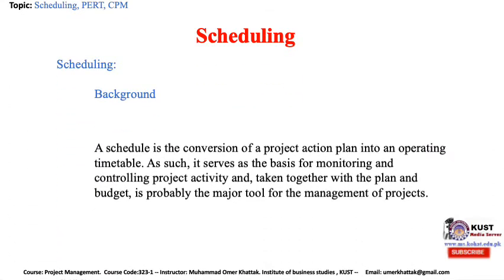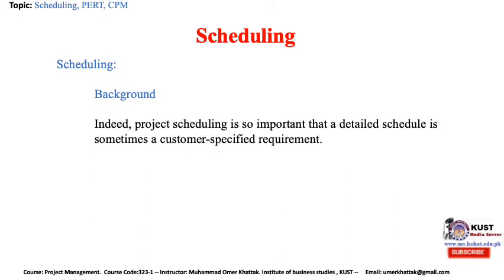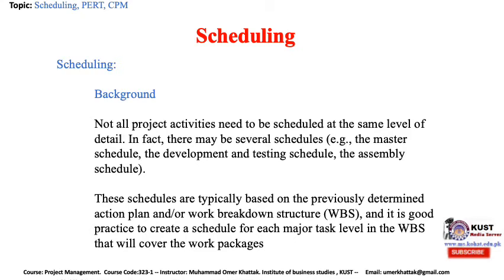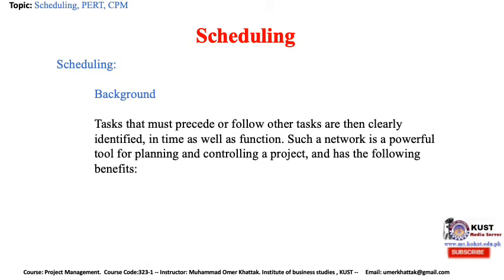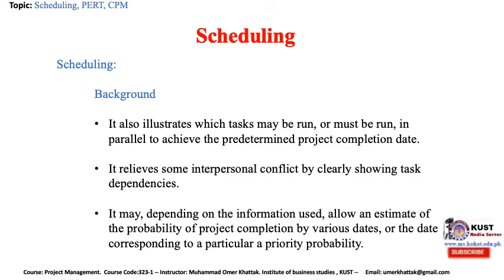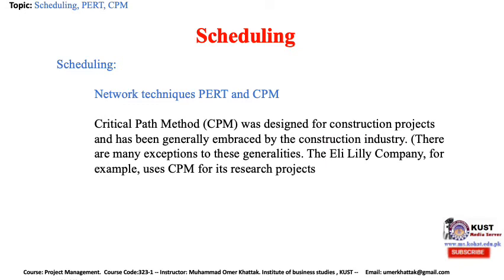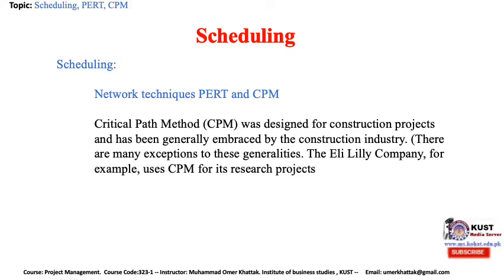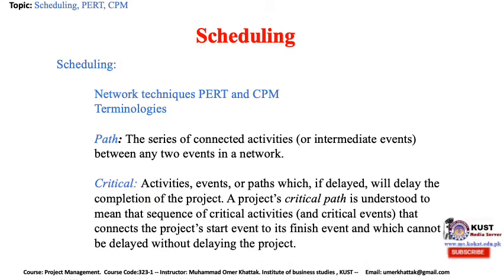project scheduling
project management : project scheduling PERT AND CPM